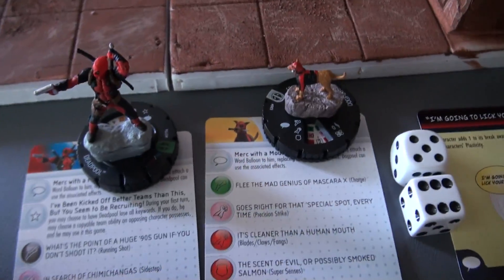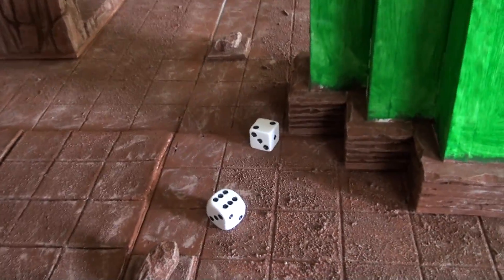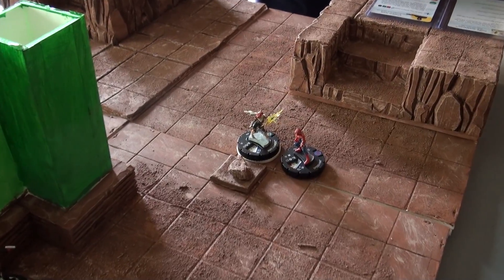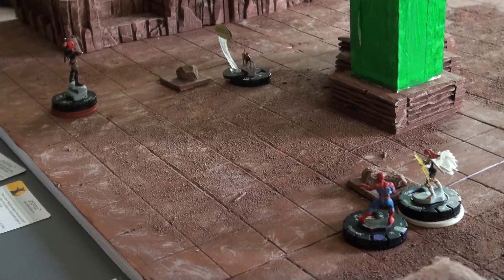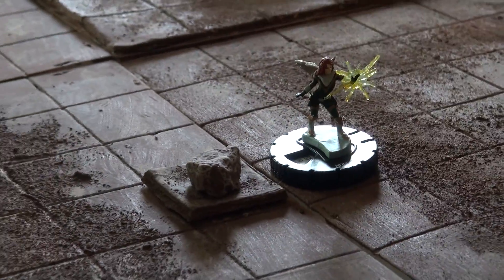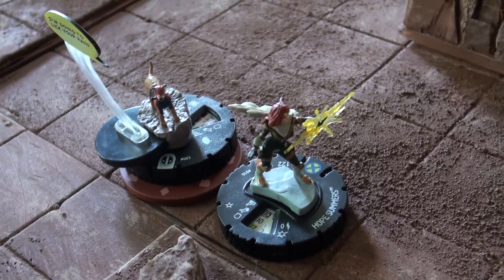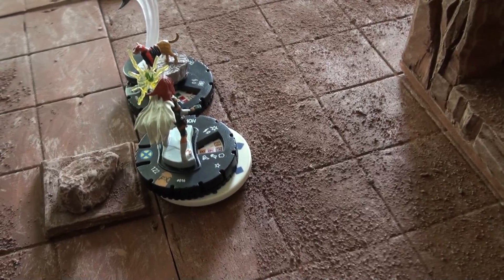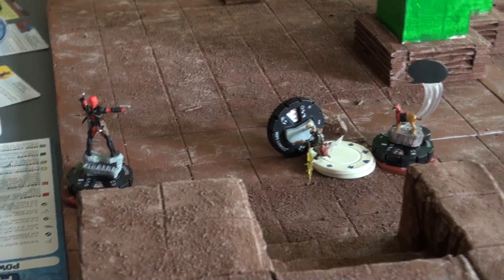Heroclix 3D Map Battle Report, Deadpool vs Spiderman Giveaway Announcement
Winner revealed at 16:03

In this video we watch the epic battle between warring champions of the Marvel Universe controlled by Gursh One and the the Sound Alchemist. Watch as Deadpool faces off against Spiderman in the new 3D map built by Gursh One. Stay tune for more Heroclix. matches.

Be sure to check out the OldLady08's solo series for more Heroclix dopeness

And for more Heroclix fun check out Gursh's Gathering

And for all you Warhammer 40k players check out the Sound Alchemist on his new solo series Tau Tactica.

Beats by Biz20